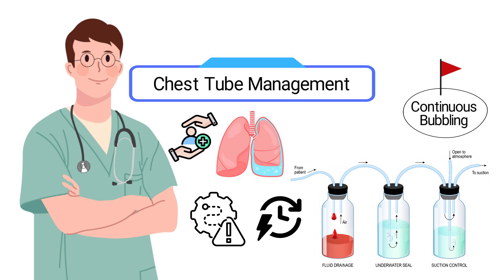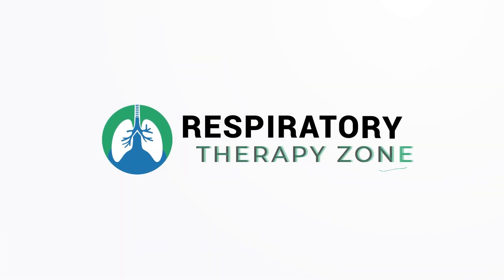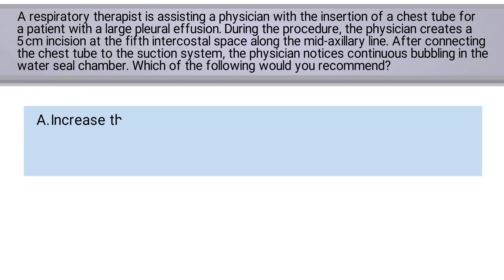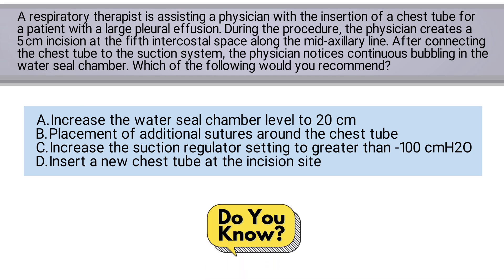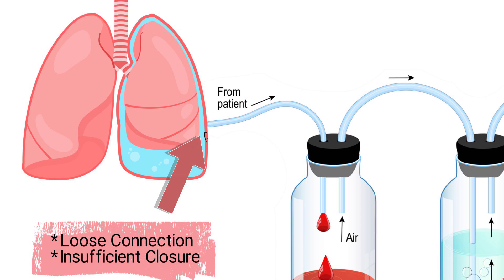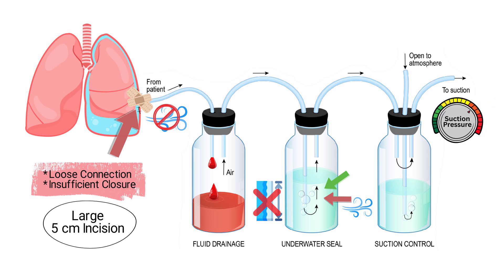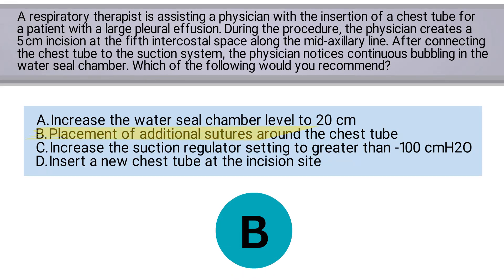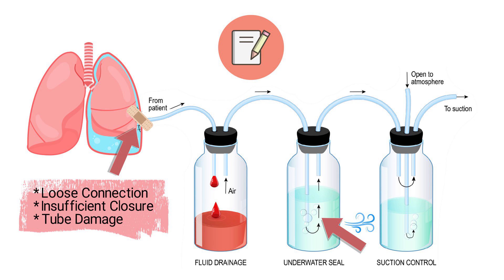Chest Tube Drainage | TMC Practice Question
The video breaks down a sample TMC practice question about troubleshooting a chest tube. Can you guess the correct answer?

➡️ Question
A respiratory therapist is assisting a physician with the insertion of a chest tube for a patient with a large pleural effusion. During the procedure, the physician creates a 5 cm incision at the fifth intercostal space along the mid-axillary line. After connecting the chest tube to the suction system, the physician notices continuous bubbling in the water seal chamber. Which of the following would you recommend?
A. Increase the water seal chamber level to 20 cm
B. Placement of additional sutures around the chest tube
C. Increase the suction regulator setting to greater than -100 cmH2O
D. Insert a new chest tube at the incision site

⏰TIMESTAMPS
0:00 - Intro
0:55 - Practice Question
1:50- Explanation
2:59 - Correct Answer